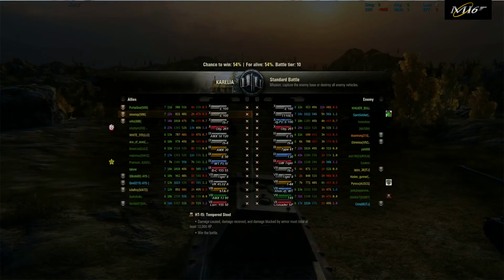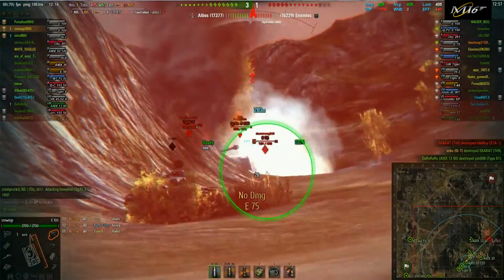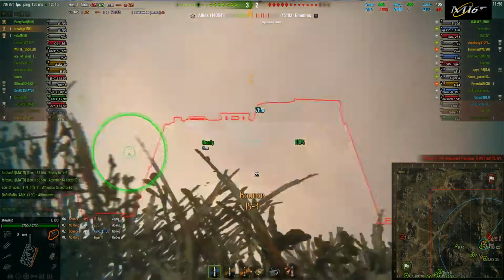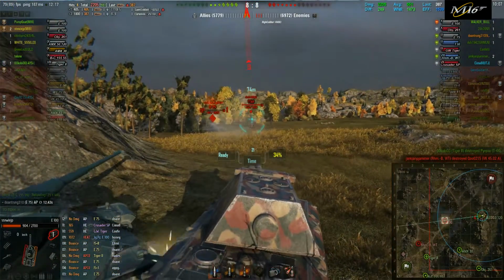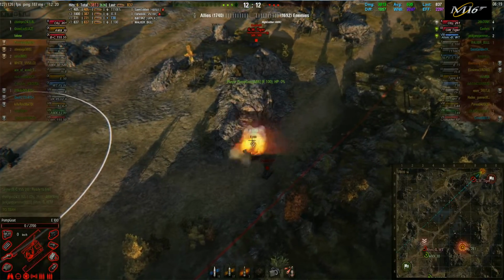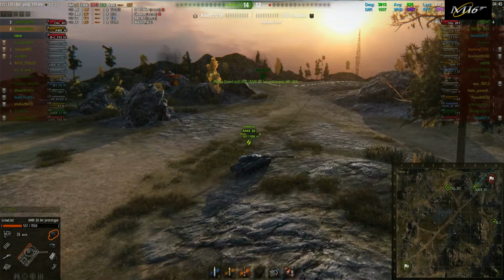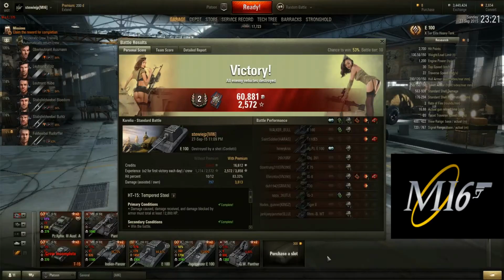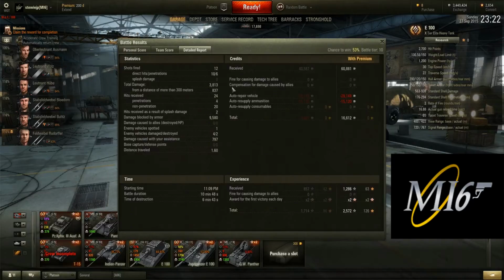World of Tanks Heavy Mission 15, Third Set - the E100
Platooning with PumpgGoat and Virks from MI6. Despite some ordinary game play I somehow manage to pick up the final mission in the Heavy Tank set for the T55a.

Damage Blocked by armour, given and received must total over 12,000!

Enjoy the result, as well as a tense finish.

GETONBOARDSTEWIEJP

Rewards with:
500 Gold
3 Days WOT Premium Plus
100k credits

MY STUFF:

i7 9700k
64 GB Crucial Ballistic RAM
2nd Cam - MOKOSE
WALI Monitor Arms
Elgato Streamdeck